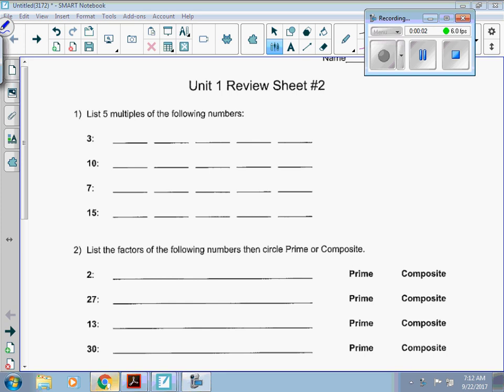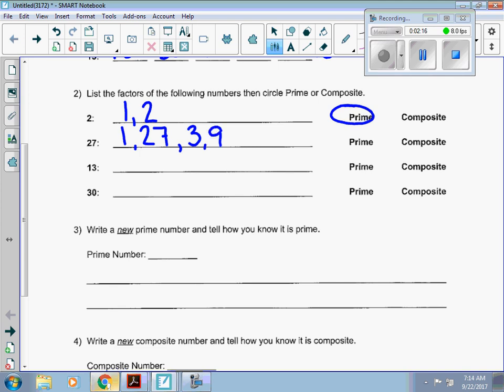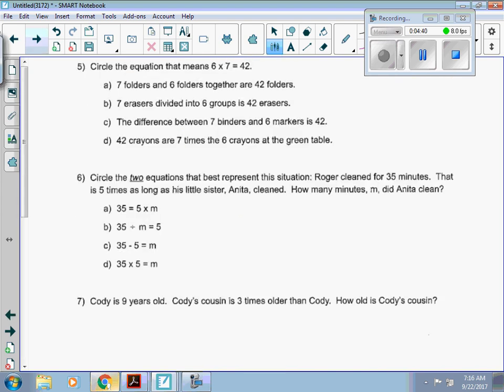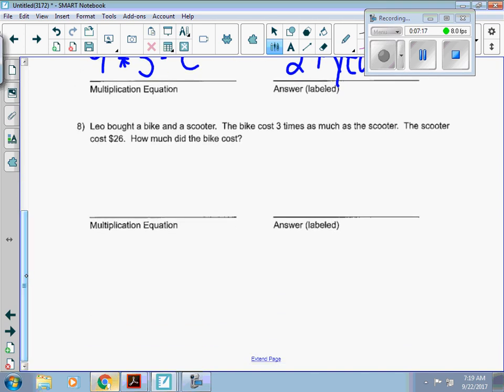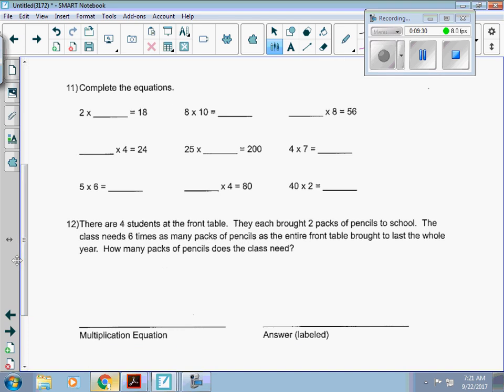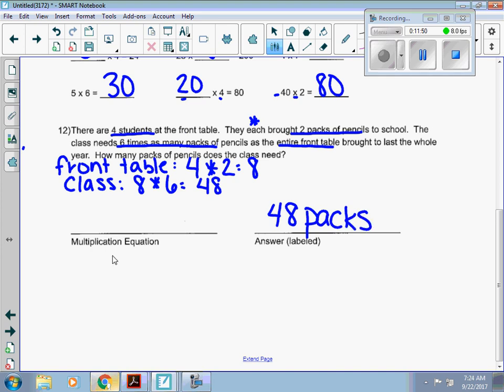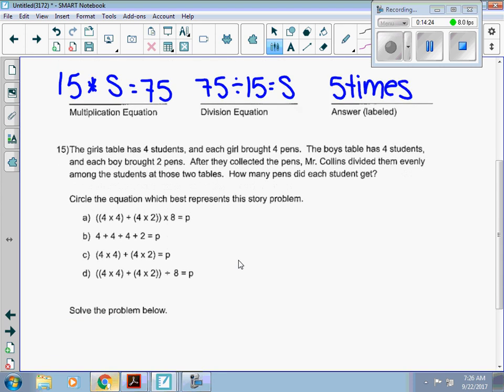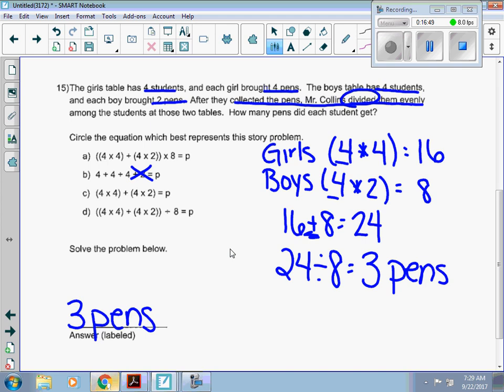Unit 1 review sheet 2022